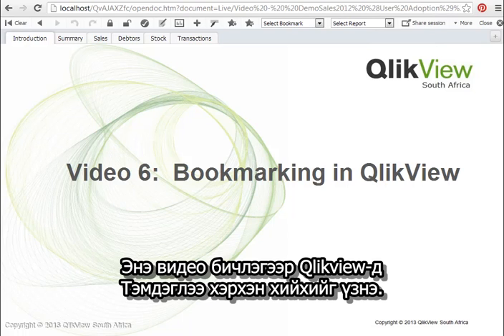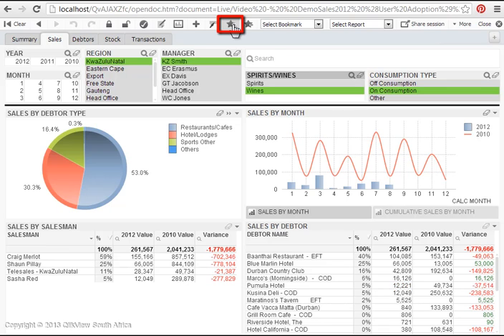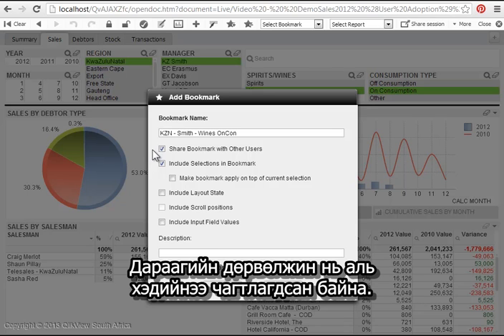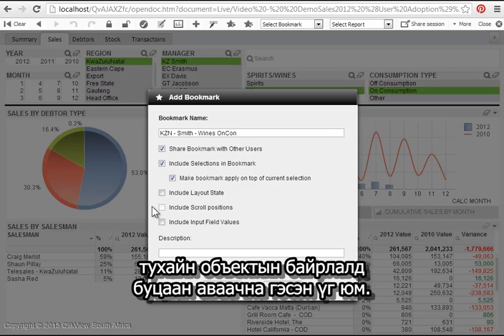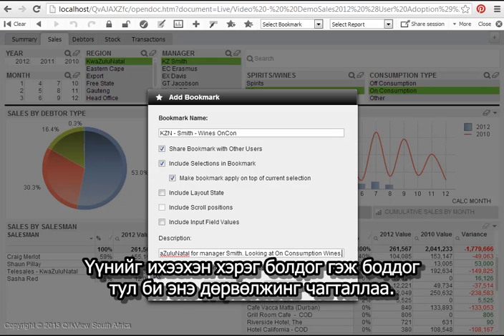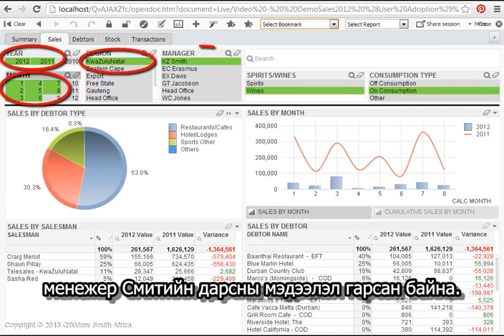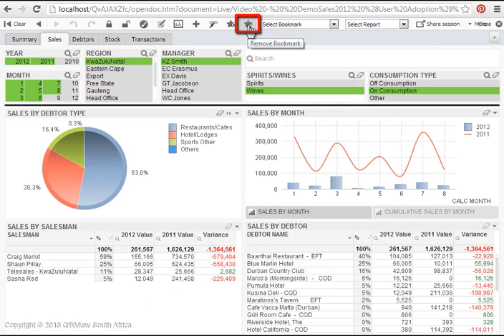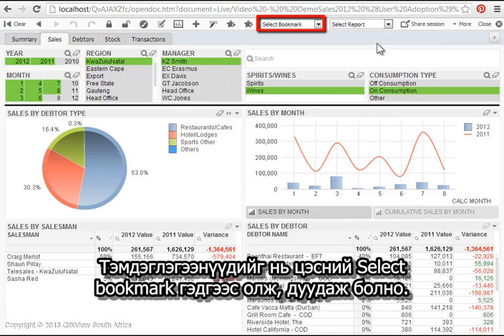Video 7 Bookmarking in QV